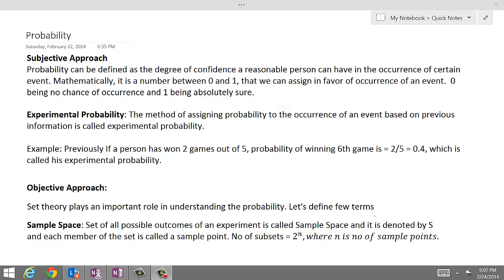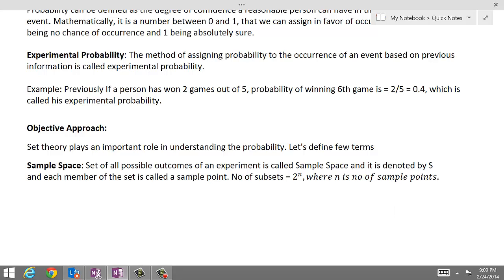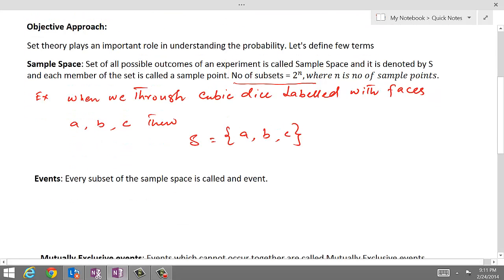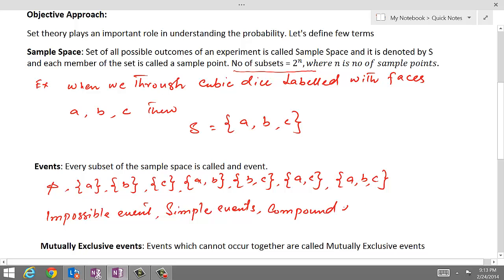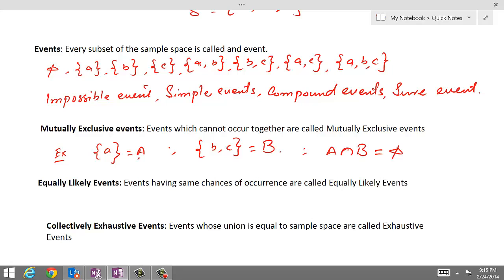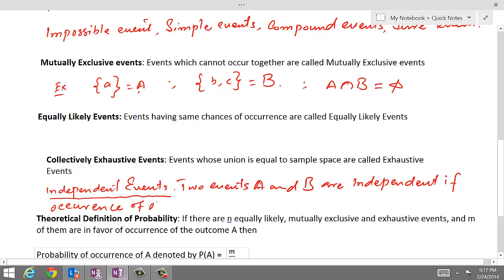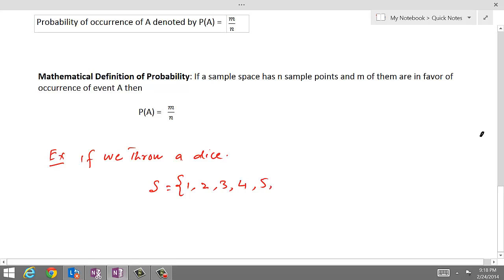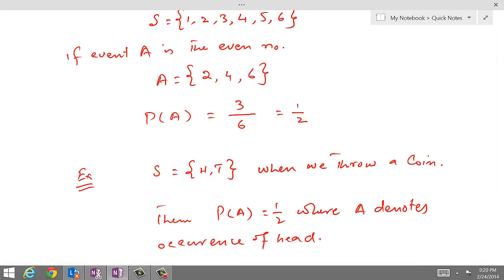Probability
This video explains the concept of probability in Statistics and different approached taken to define probability.